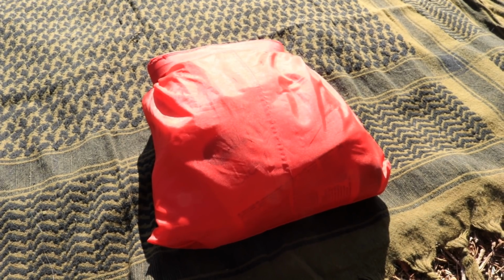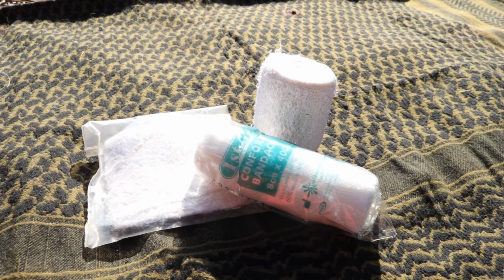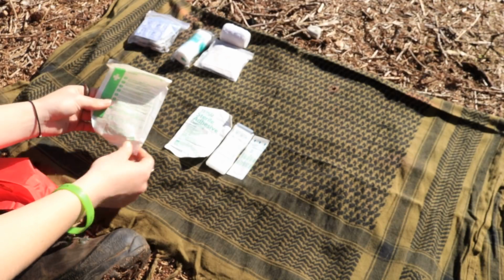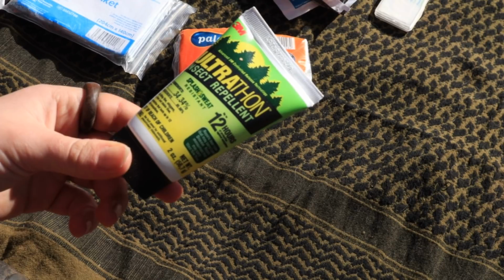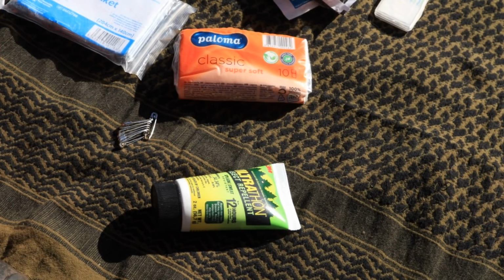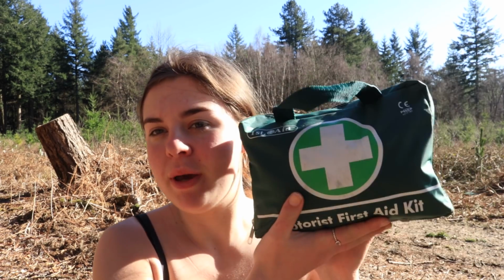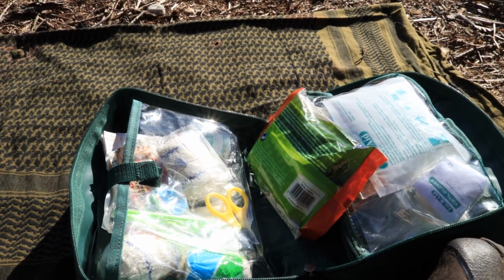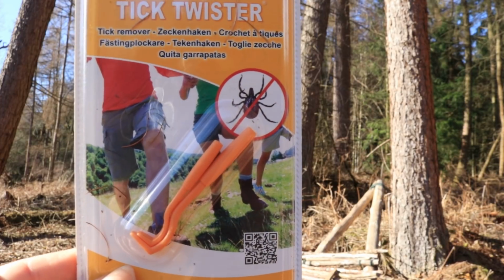Bushcraft Essentials - What I keep In My First Aid Kit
In this video, I discuss what I typically carry in my first aid kit and why. This is great for somebody who is thinking to save money and design your own first aid kit to suit your needs of whatever activity your doing outside depending on duration, climate and conditions.

Take care xo